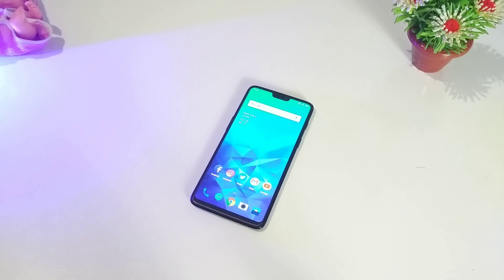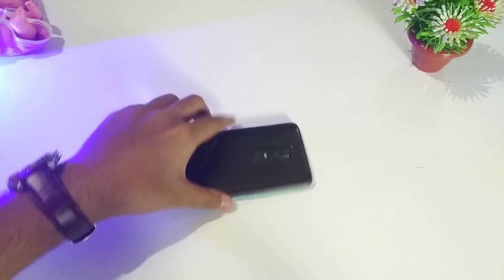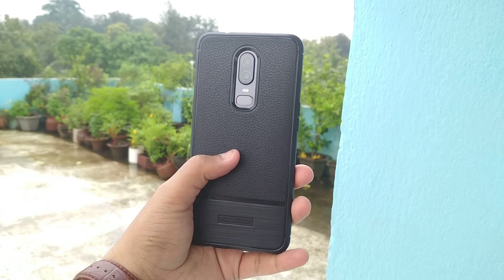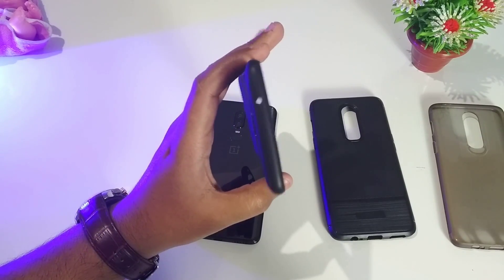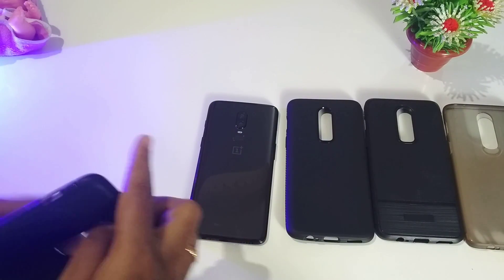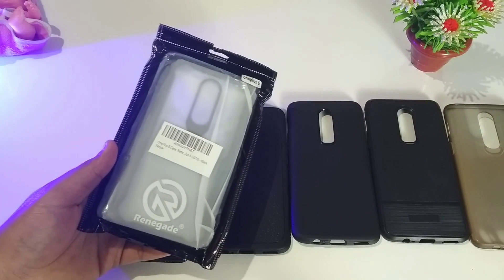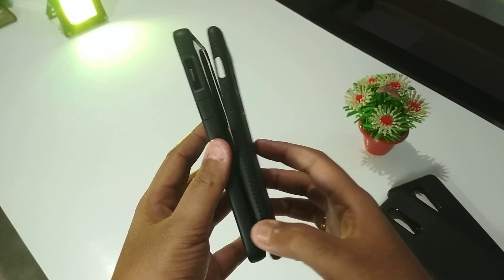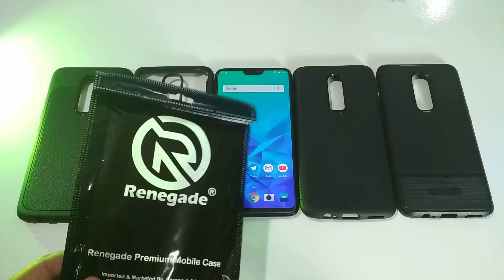Best OnePlus 6 cases on Amazon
1.Renegade Brushed Leather case (OnePlus 6)
2.Renegade Premium Twill Weave case (OnePlus 6)
3.Renegade Stitch Leather case (OnePlus 6)
4.Renegade Elegant Series Premium case (OnePlus 6)

OnePlus 6 comes with GorillaGlass5 protection on both front and back

*But the Mirror Black edition attracts smudges very quickly & you need to clean it frequently to flaunt the S-curve premium glass back

How ever there is a case included in the box but that's also a fingerprint magnet & not making anything different

* I recommend you to go with the 2nd or 4th one, they both are dope 👍